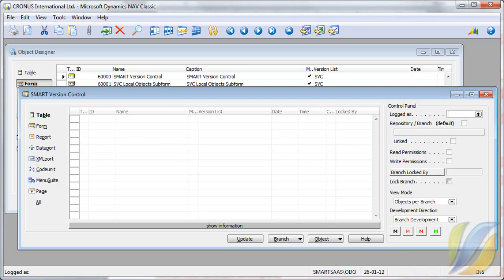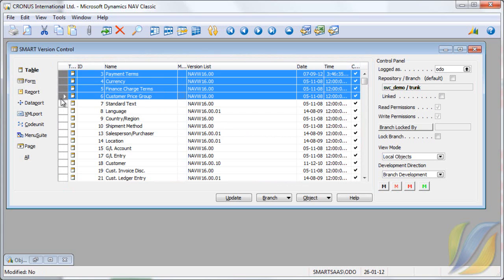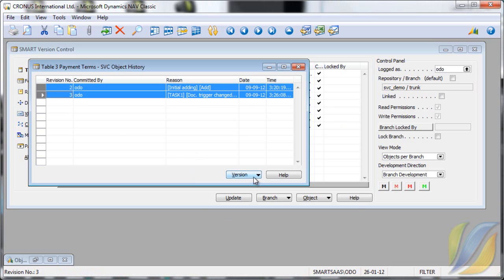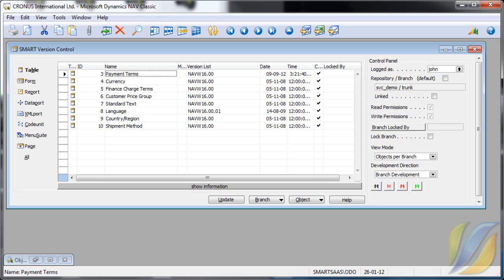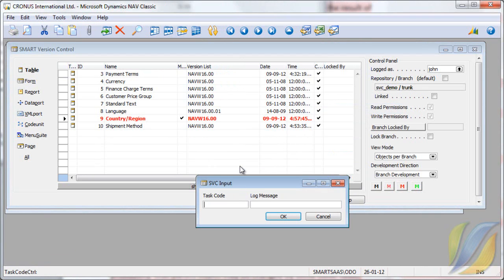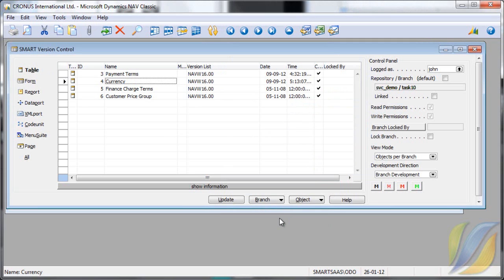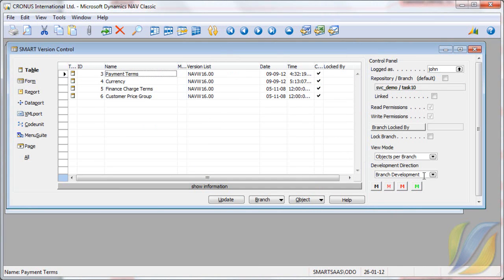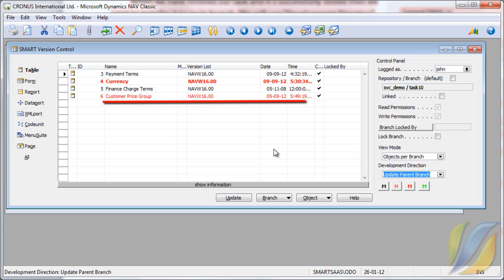SMART Version Control